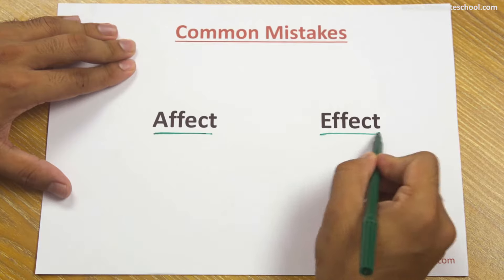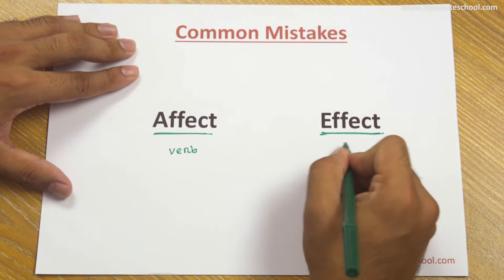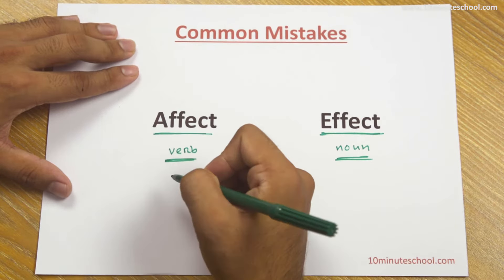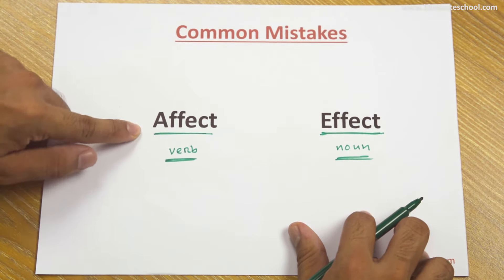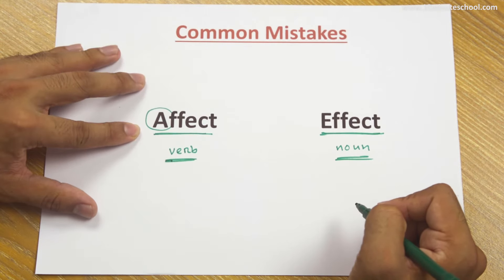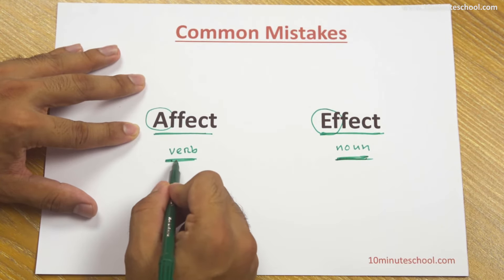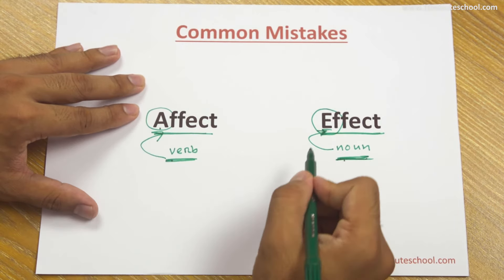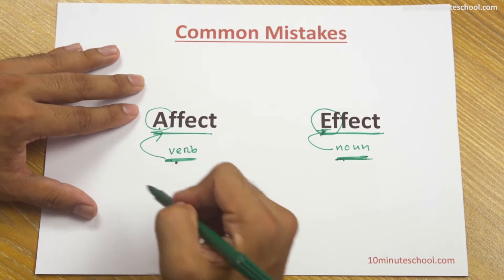Affect vs Effect | Most Common English Mistakes | Ayman Sadiq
আমরা প্রতিনয়ত নানা ধরনের ইংরেজি গ্রামারের ভুল করে থাকি। এর মধ্যে Affect and Effect অন্যতম। জেনে নিন Affect and Effect এর পার্থক্য ও সঠিক ব্যবহার।